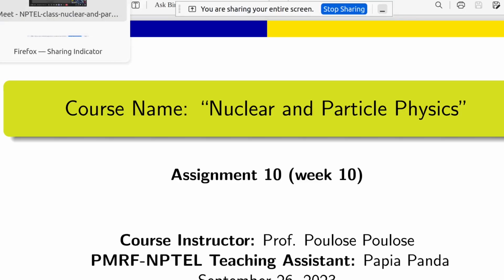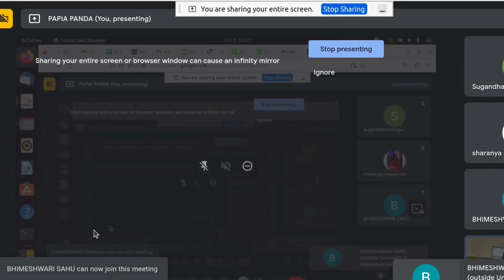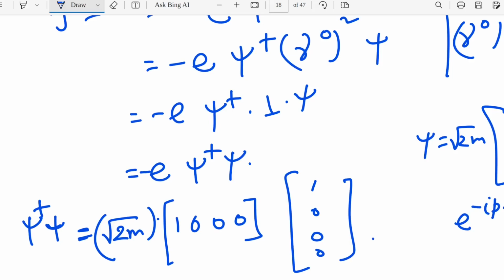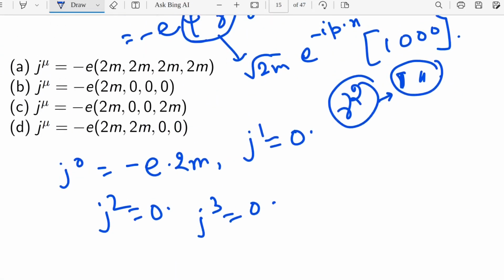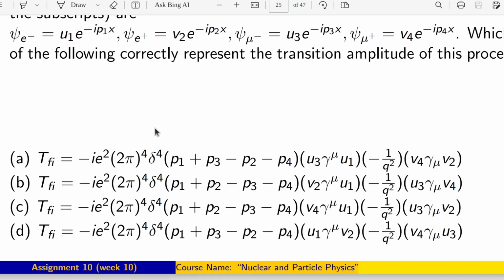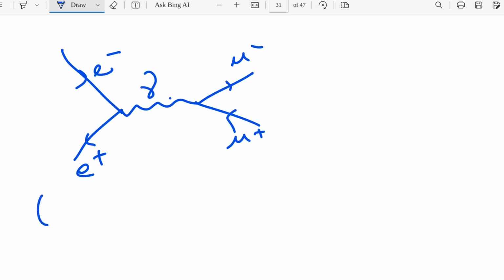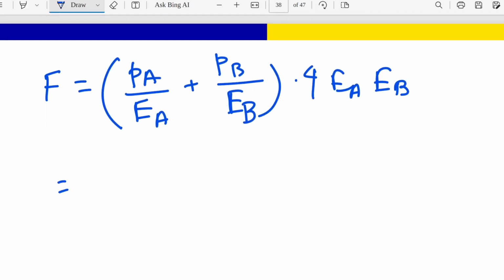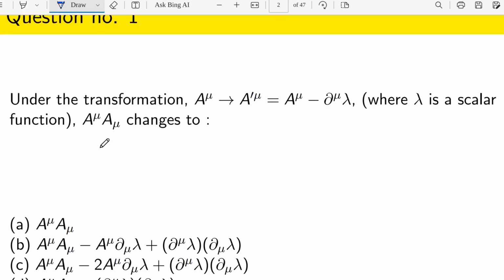NUCLEAR AND PARTICLE PHYSICS: WEEK 10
This video explains previous year "Nuclear and particle physics" week 10 assignment questions. You can see the pdf of the lecture on the drive